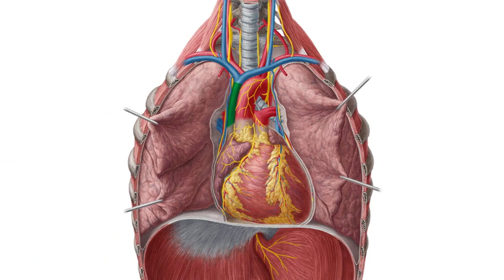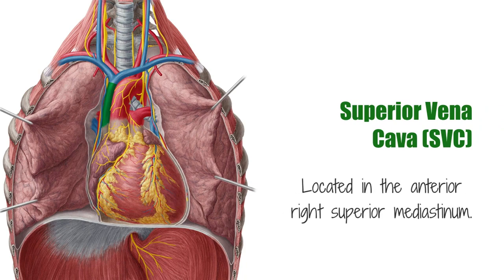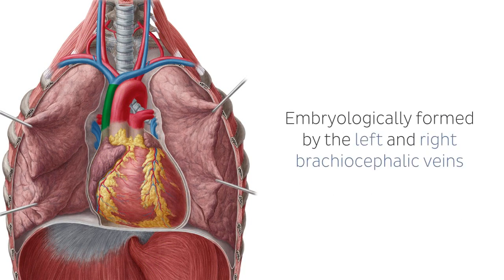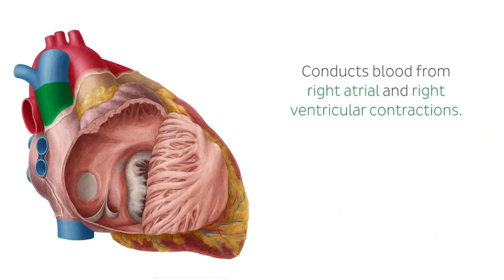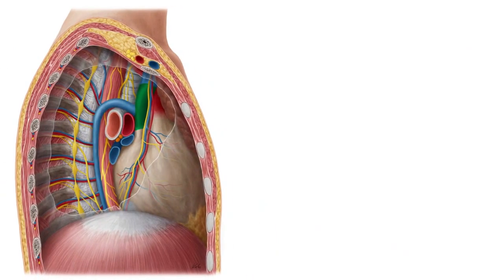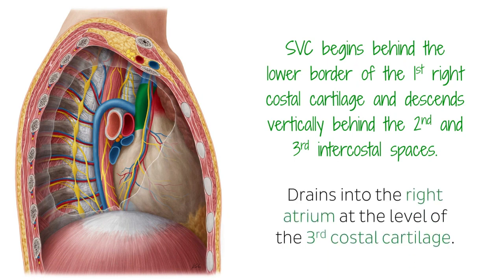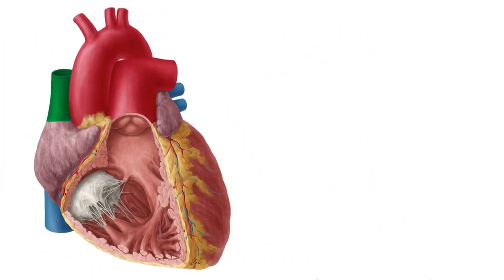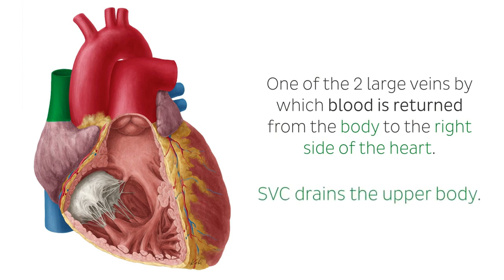Superior Vena Cava Anatomy